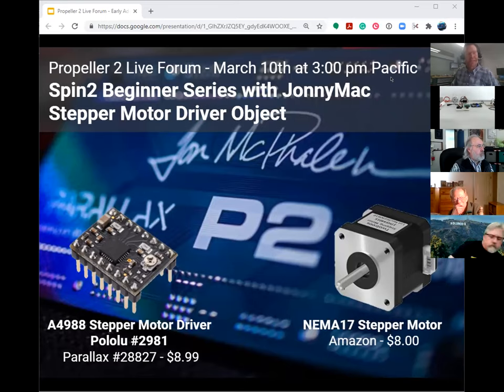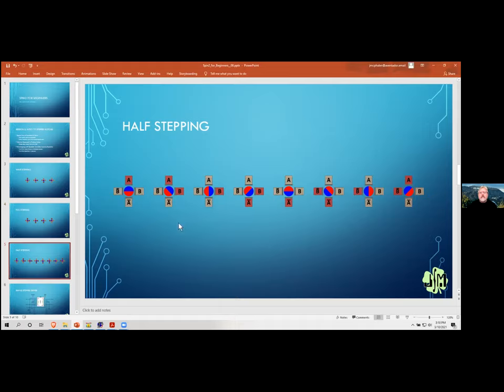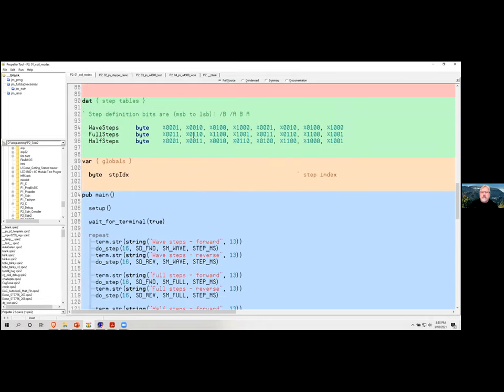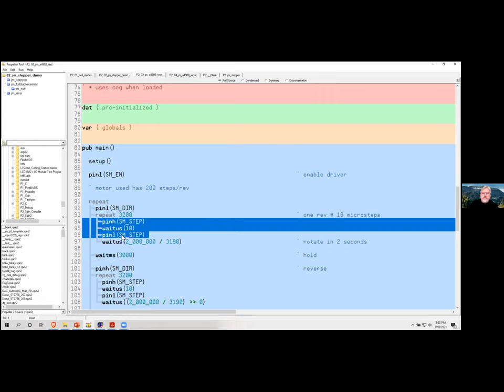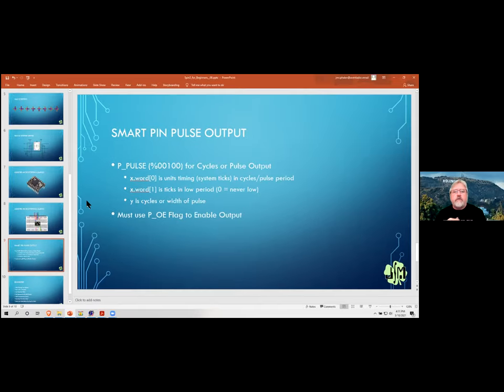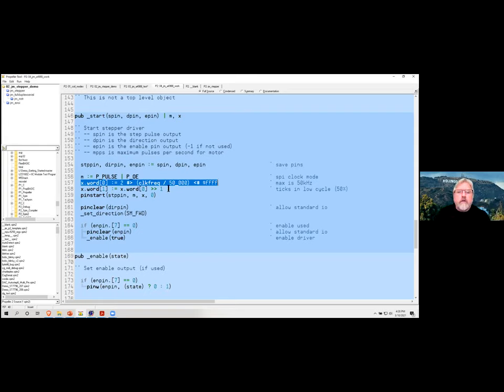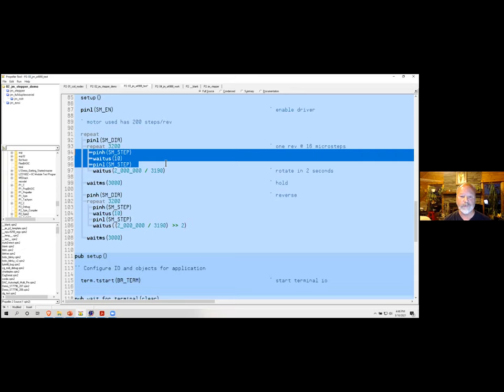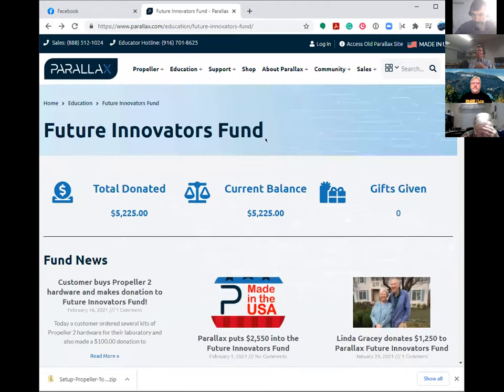Spin2 Beginner Series Part 8: Stepper Motor Basics with JonnyMac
0:00 Housekeeping.
1:16  Where to get code.
3:14 4988 Pin Out diagram.
4:28 Speaker Introduction.
9:50 Intro to Stepper Motors.
14:47 Wave Stepping.
16:15 Full Stepping.
16:56 Half Stepping.
19:25 L293D Stepper Driver.
20:19 A4988 Stepper Driver.
21:24 Stepper Driver Advanced Theory.
22:23 Stepper Drivers vs H-Bridges and PWM.
27:49 Setting up.
30:52 Question about ground wires.
34:22 Simple Code using LEDs to demonstate sequence.
42:08 Bi-Polar vs Uni-Polar Motor.
43:16 A look at stepper code.
46:55 ABS on Negx command clarifacation.
49:24 Code demo on LEDs.
50:25 Another look at set-up.
51:44 Code 3 discription.
54:11 Speed Considerations in set-up(Voltage-Current Limits).
1:01:44 Singing Steppers.
1:03:57 Industrial Motors with encoders vs Servos.
1:08:28 Smart Pin Pulse Output.
1:12:38 Stepping with Smartpins(code 4).
1:16:38 Ken Bash's controller code.
1:22:01 Developing code that may end up in another cog.
1:25:45 Stepping with Smartpins(code 4) continued:
1:29:32 Spin 2 Max-Min Operator.
1:38:22 End of Class - Start of Motion controller Discussion!